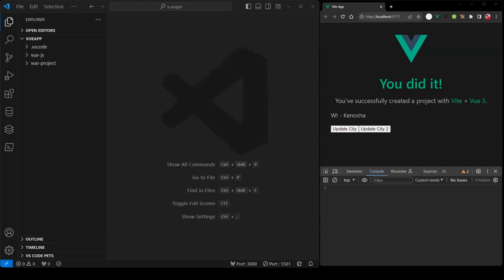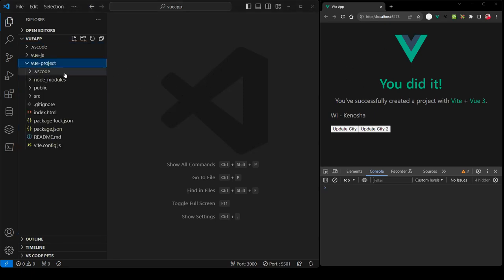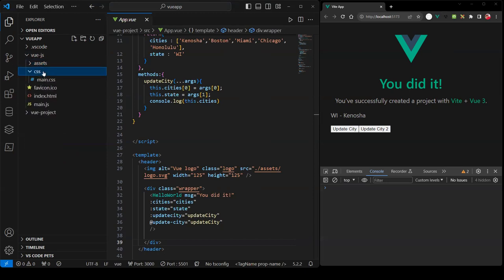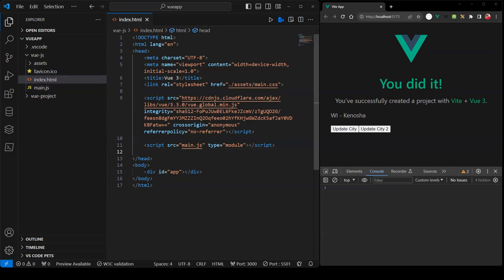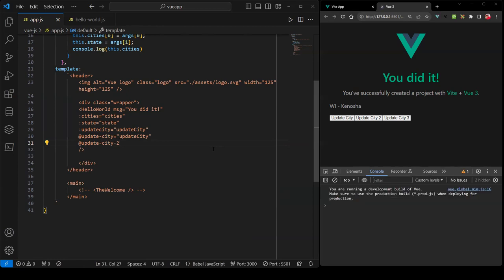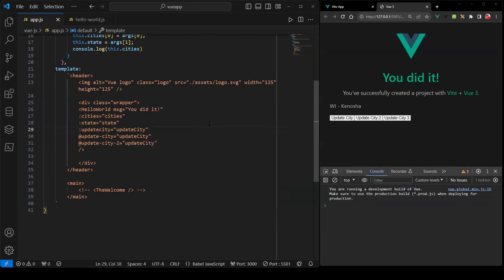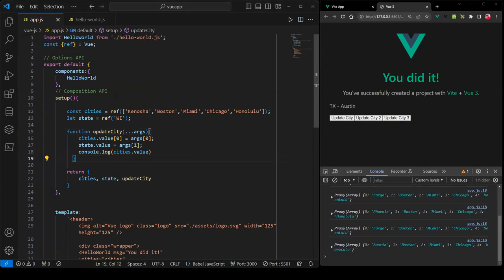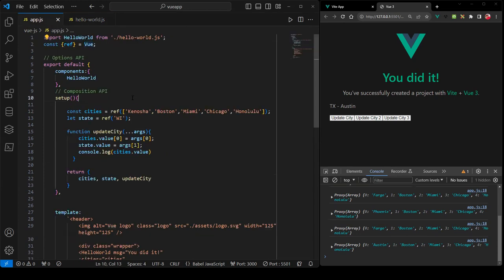Component Communications using Vue.js, Part 2 (Global API - CDN)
⭕ Overview
Hello and welcome to another video with me! This is part two of our series on Component Communications using Vue.js. If you haven't watched the first video, I highly recommend checking it out first. In this video, we'll be switching to the CDN library to build Vue components and handle their communications.

We'll start by reviewing the results from the Vue CLI project we worked on in the previous video. I'll show you how to copy all necessary assets into a new folder and continue building from there. We'll delve into practical examples of component communication, including parent-child interactions and sibling components.

Throughout the video, I'll provide detailed explanations and demonstrate best practices to ensure you have a solid understanding of how to manage component communication effectively in your Vue.js projects.

⭕ Chapters
  00:00:00 - Introduction
00:01:20 - Recap of Previous Video
00:03:45 - Switching to the CDN Library
00:06:15 - Building Vue Components
00:09:00 - Handling Component Communication
00:12:30 - Parent-Child Interactions
00:15:00 - Sibling Component Communication
00:18:30 - Best Practices and Tips
00:21:00 - Conclusion and Next Steps

Your support helps me create more content to assist you in your learning journey.